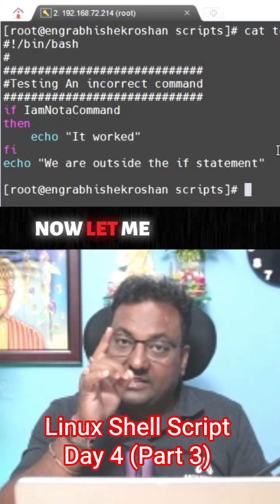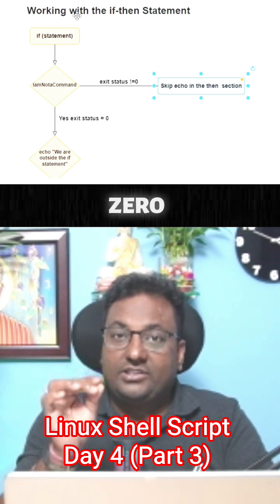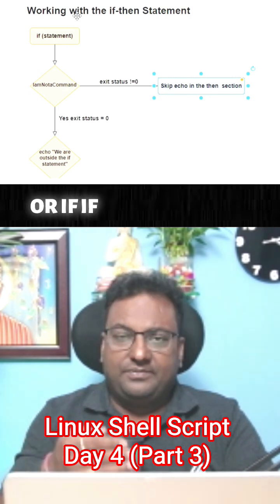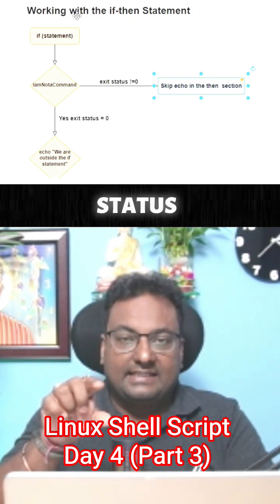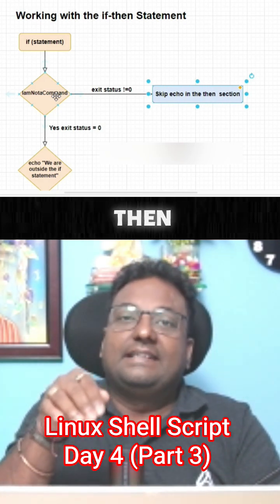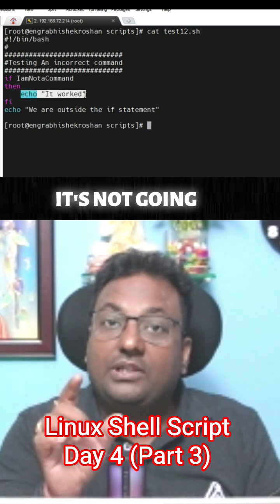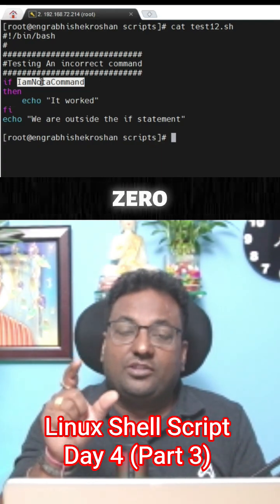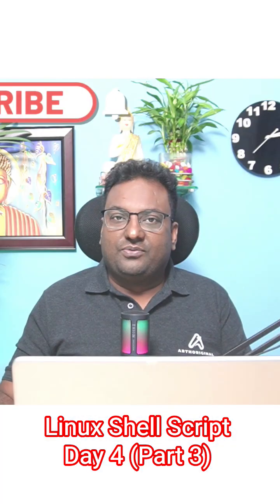Day 4 | Linux Bash Shell Scripting | Part -3